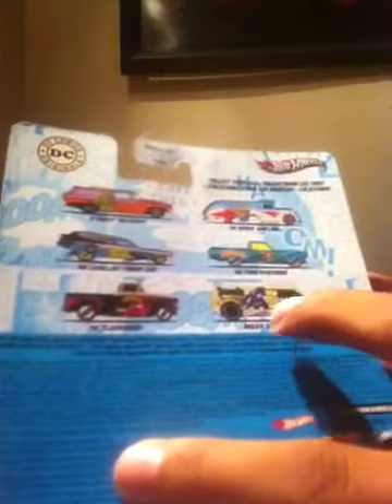Hot wheels DC comics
38 dodge airflow supergirl